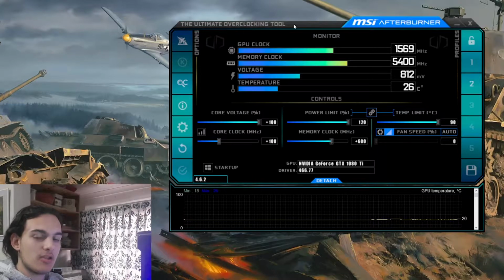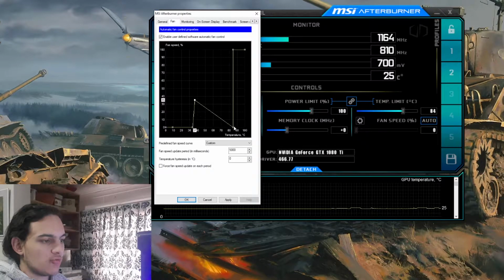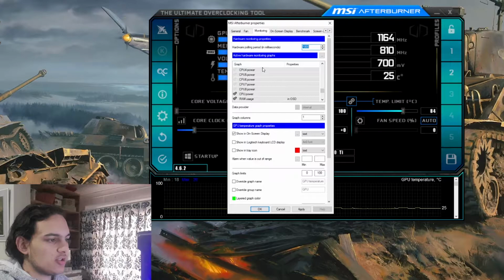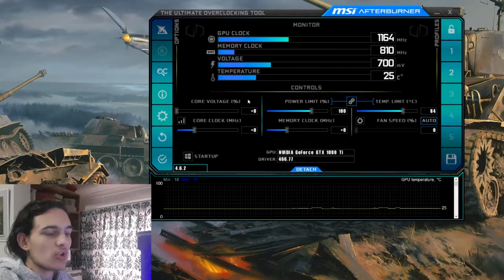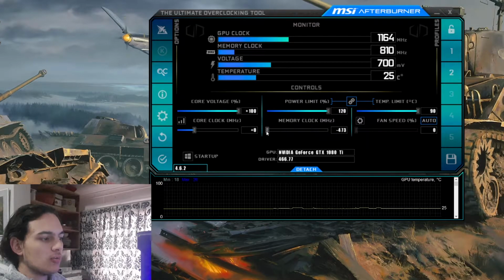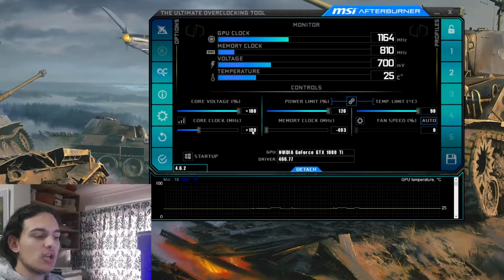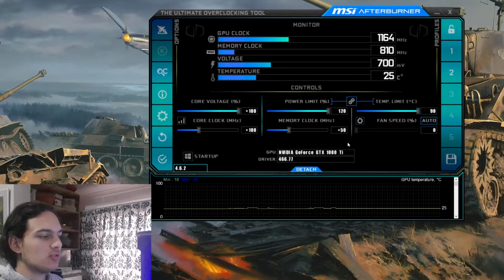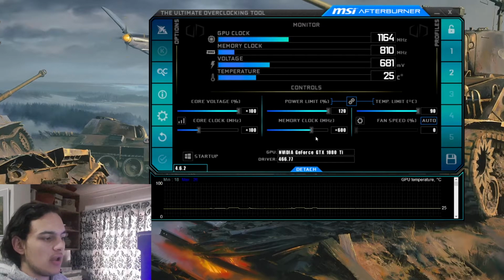Overclocking A GPU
I am a bit sick so I apologize for looking a bit dull but the grind never stops!!!
So today i am showing you how to overclock your gpu with MSI Afterburner to get better performance

Neither Me nor My channel can be held responsible for any damages caused to you hardware while overclocking, this video is to show you how to do it. It is your own decision whether you want to overclock or not.